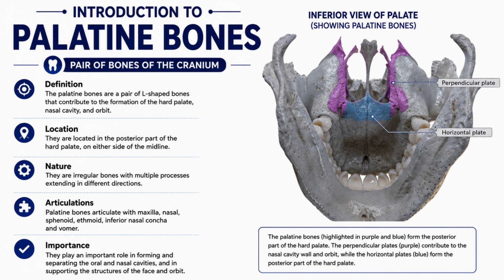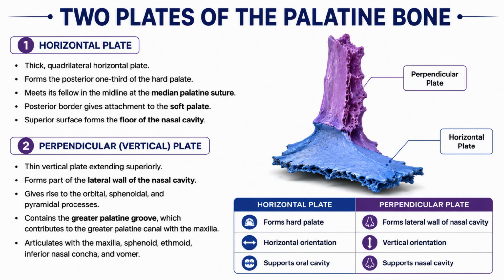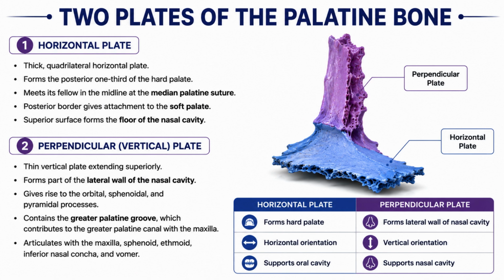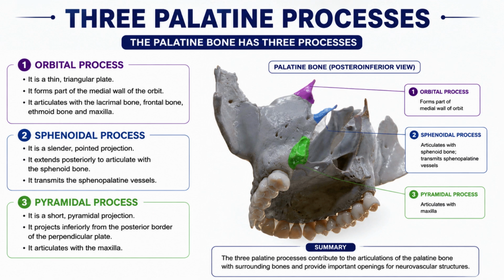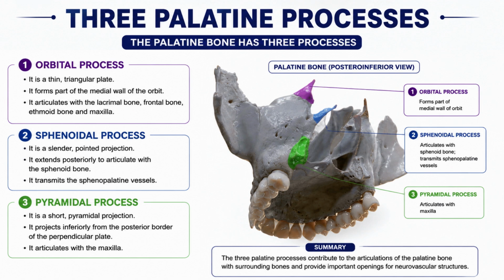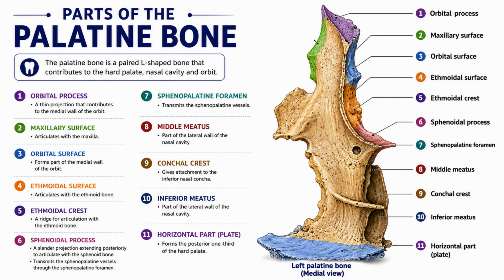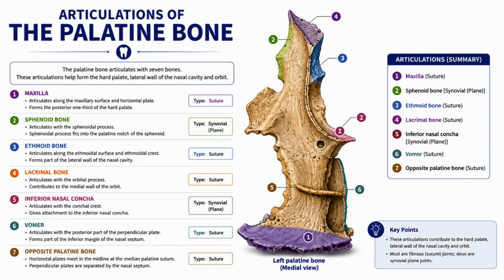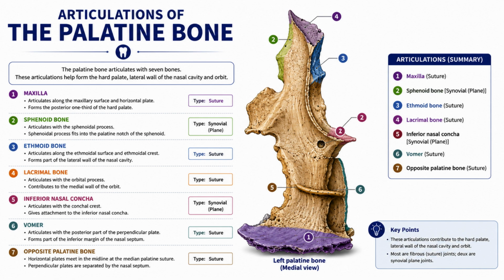Palatine bones 🩺📚 | Complete anatomy explained | BDS | Dental subjects